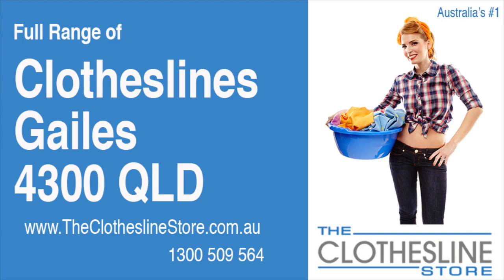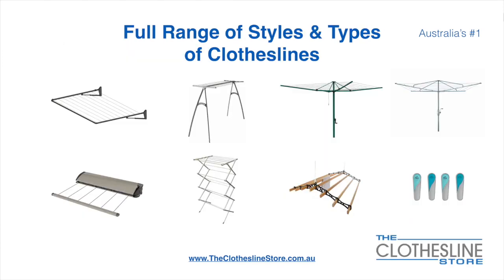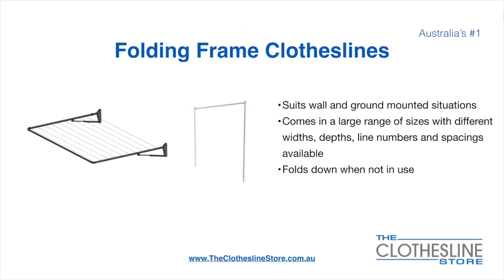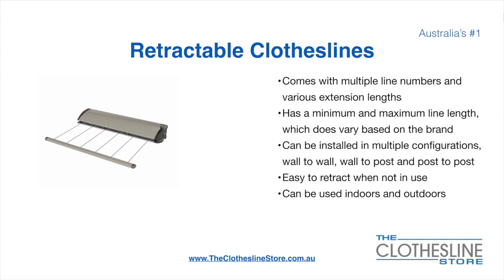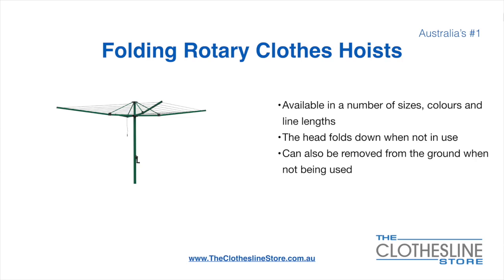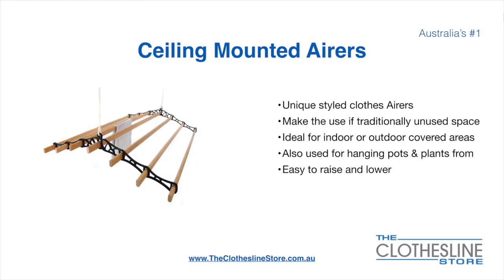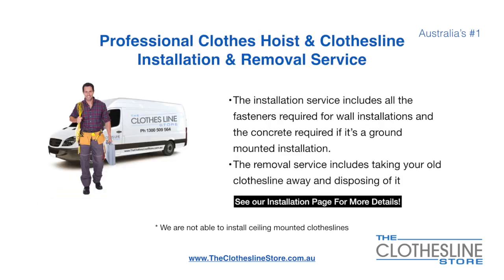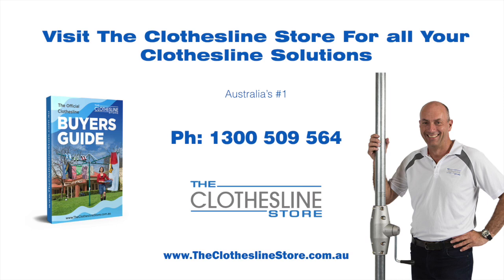If You're Looking For a New Clothesline in Gailes 4300 Queensland, We Have a Solution For You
If you are looking for a new clothesline in the Gailes 4300 Queensland area we have a solution for you

- Retractable
- Portables

So for all your clothesline solutions in Gailes 4300 Queensland visit us